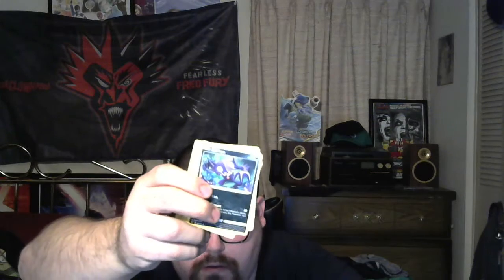pokemon opening two vivid voltage pack